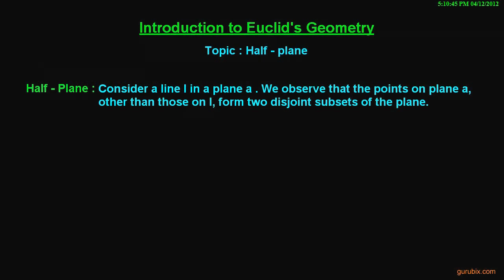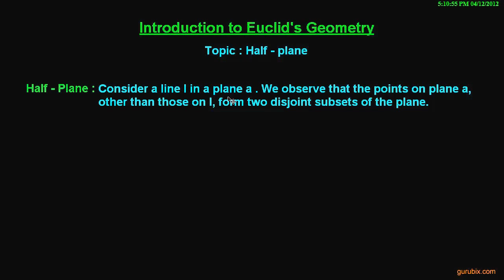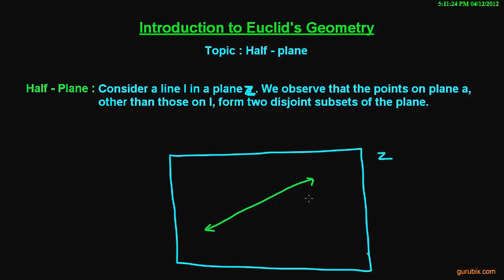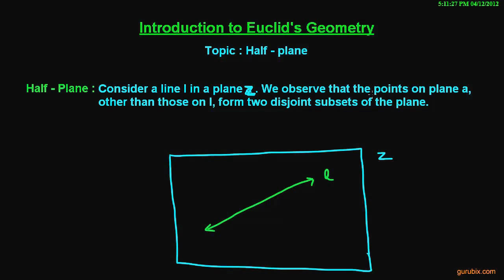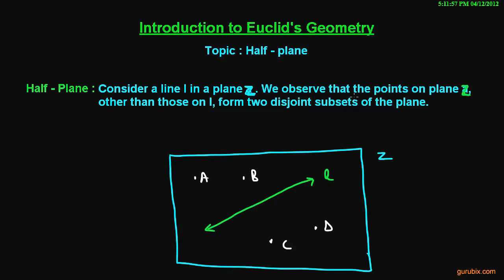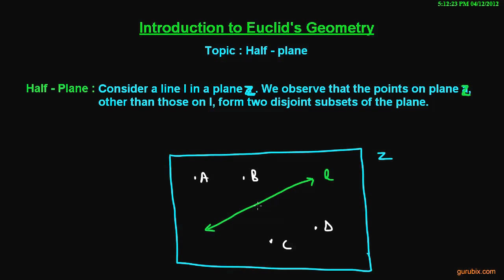Half - plane | Introduction to Euclid's Geometry - Math Lessons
In this video, we have learnt the Half - Plane .  Consider a line l in a plane a . We observe that the points on plane a, other than those on l, form two disjoint subsets of the plane.